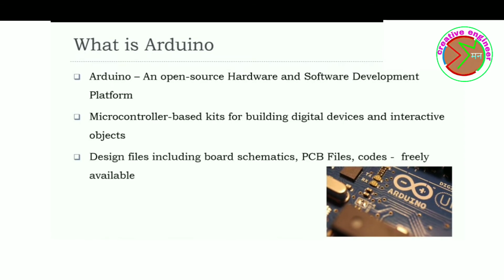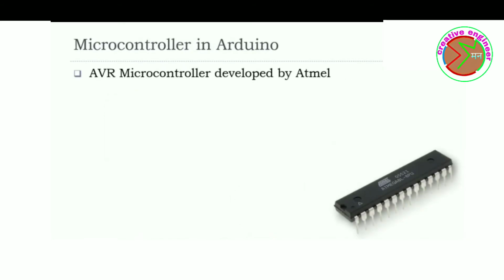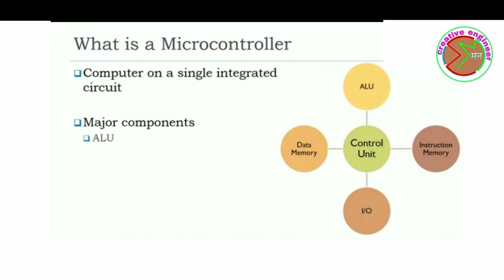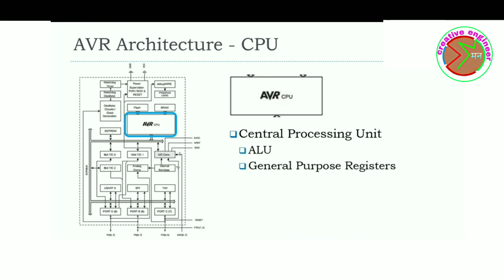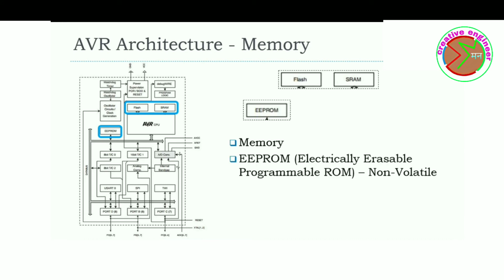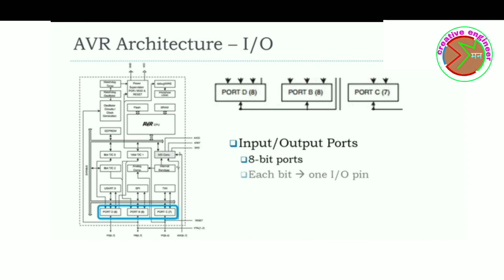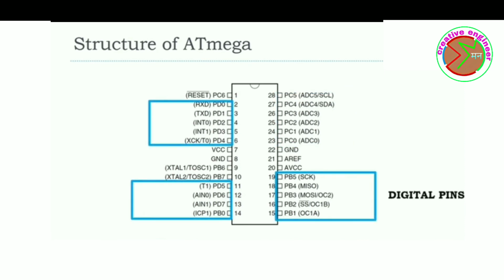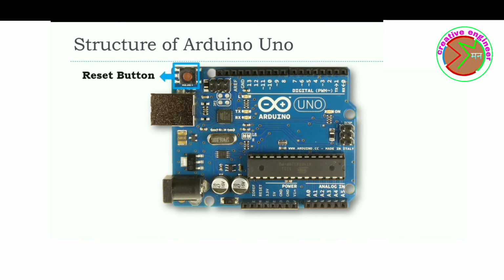What is ARDUINO UNO // Arduino Uno details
Welcome friends , welcome to creative engineer मन.
In this video we study about what is ARDUINO UNO and how it is work , full details given in this video.

And please live your comments to get more motivation for me.